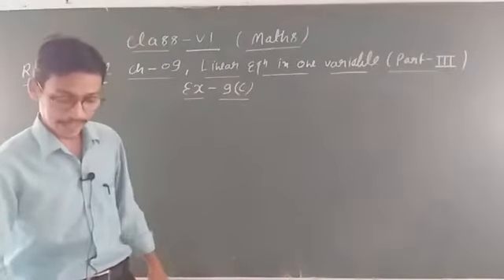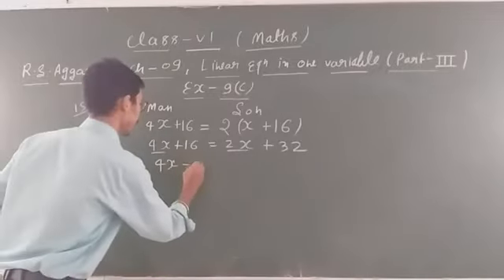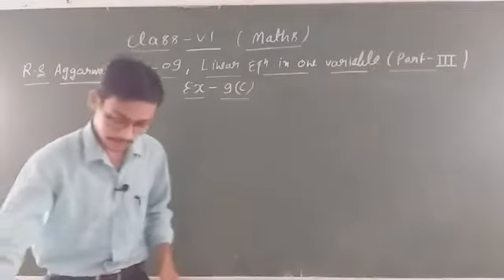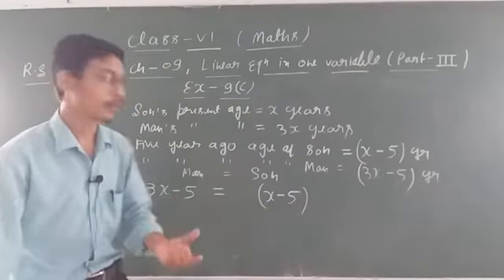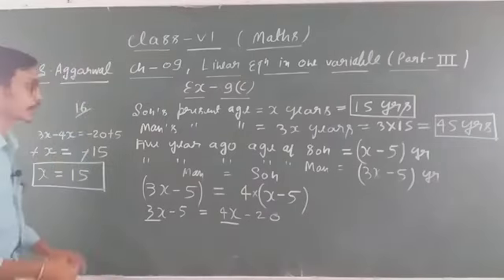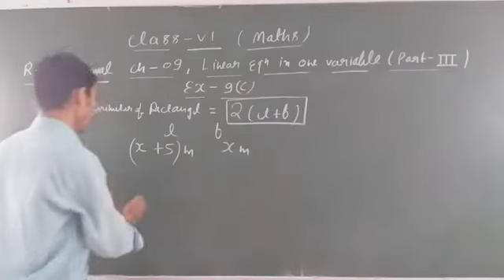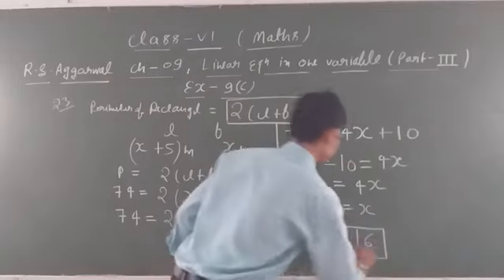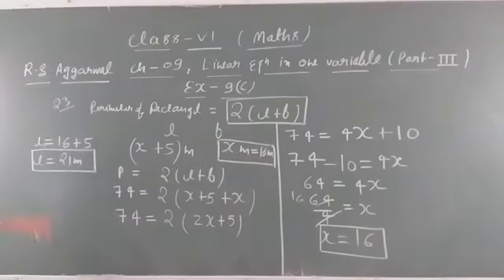Class - VI , Maths , R.s.aggarwal , ch-9 , Linear equation in one variable , Part -3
Question related to ages.